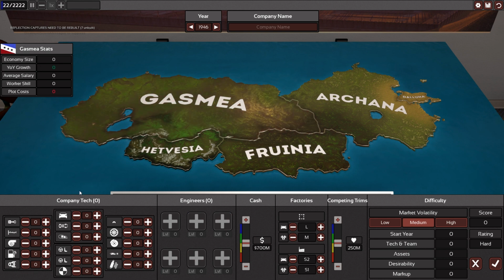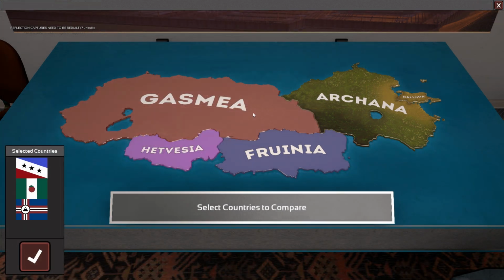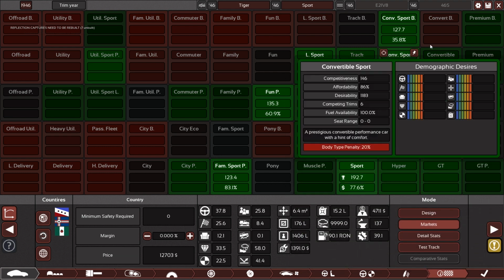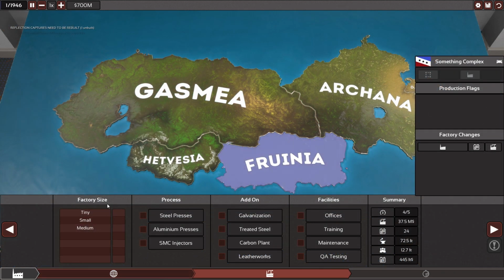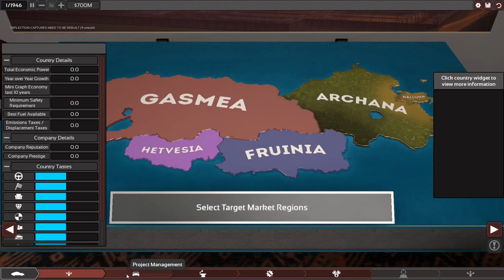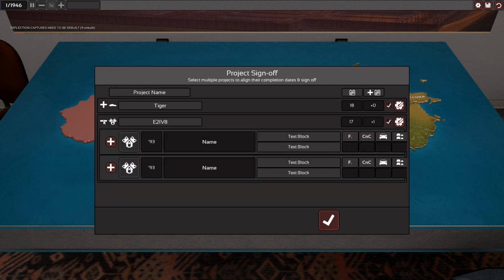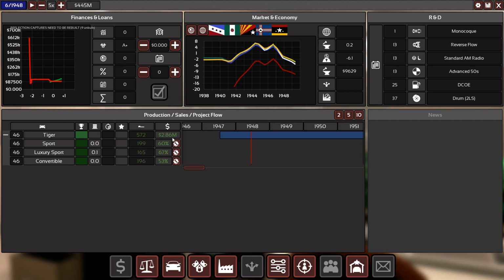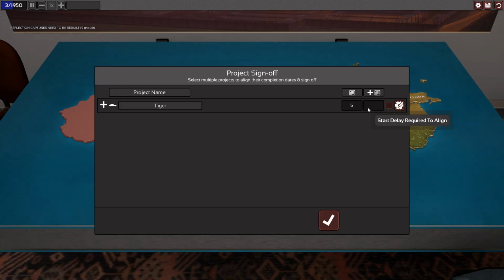Little Dev Update: 26. October 2018 (LC V3, UE4.20.3)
Here we're taking a look at the current status of the implementation of the Lite Campaign V3.